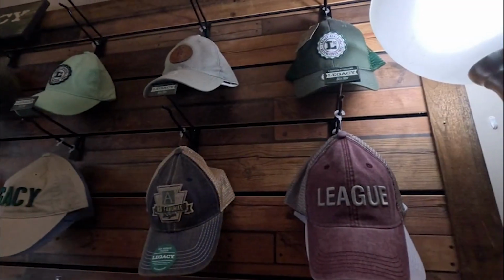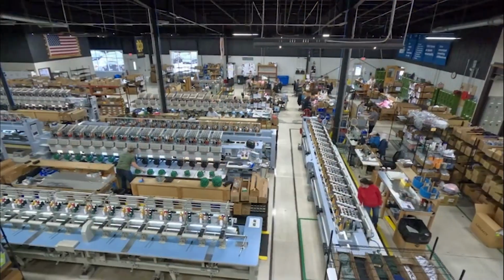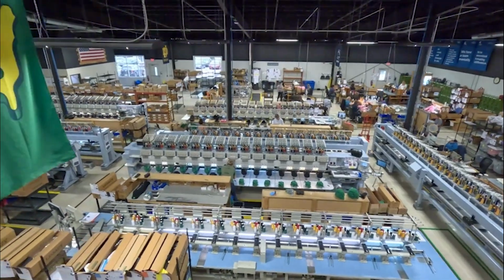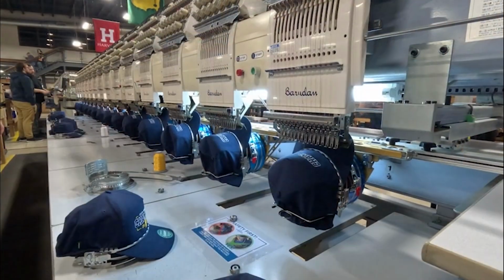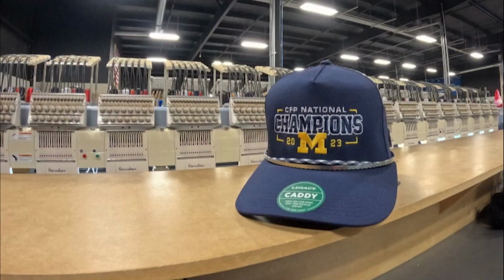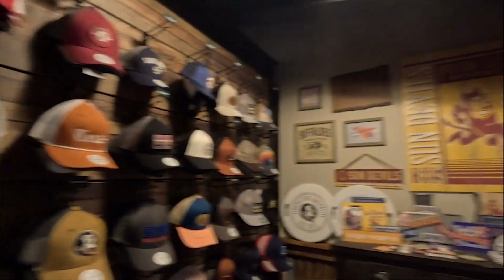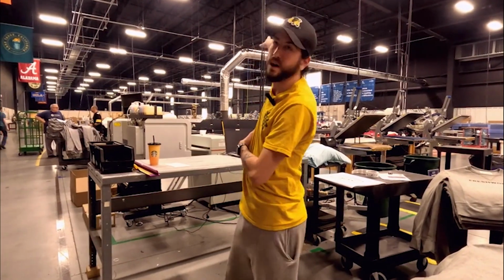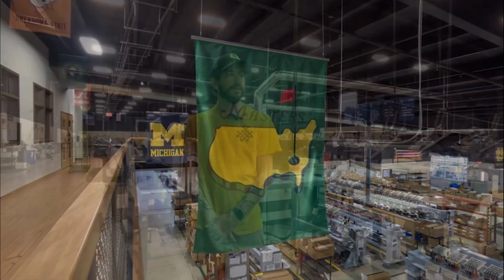South Central PA 2024: Hanover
Entry into the South Central 2024 What’s So Cool About Manufacturing® student video contest. The annual contests excite students across Pennsylvania to explore cool manufacturing careers and produce profiles of companies. Each contest features an online vote for its Viewers Choice Award. The contest format also has been adopted in more than a dozen additional states. The South Central contest is produced by MANTEC in York, PA. WhatsSoCoolAboutManufacturing?